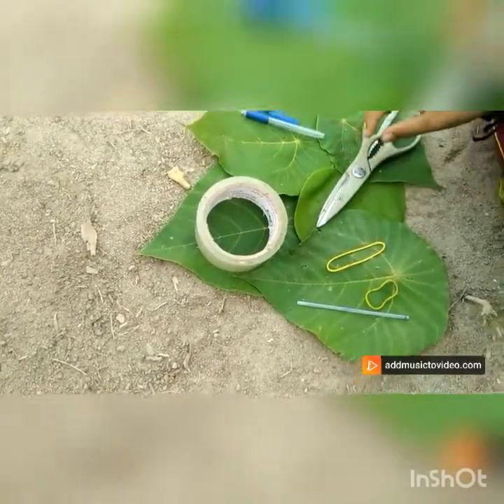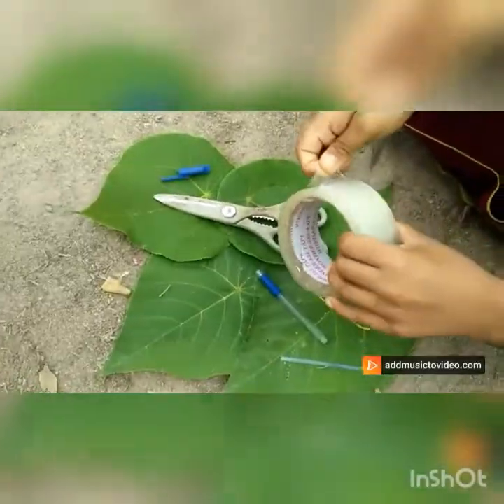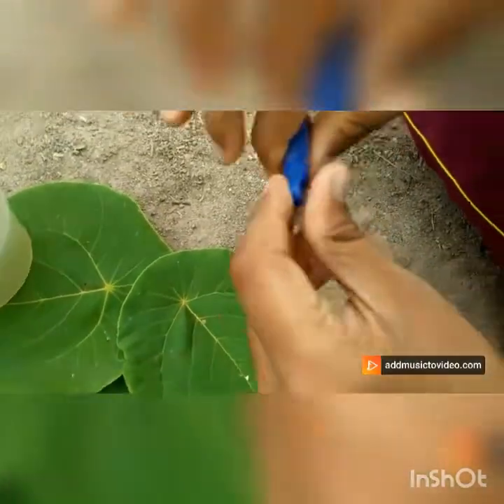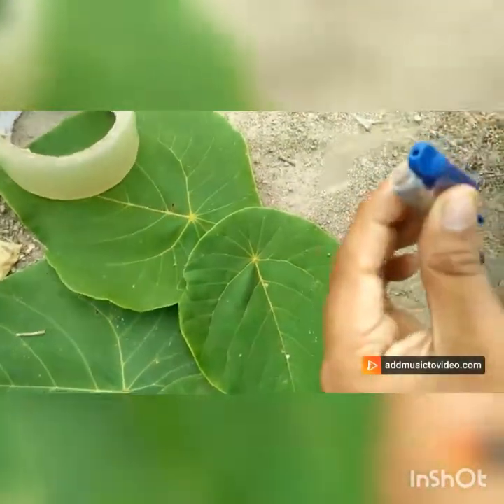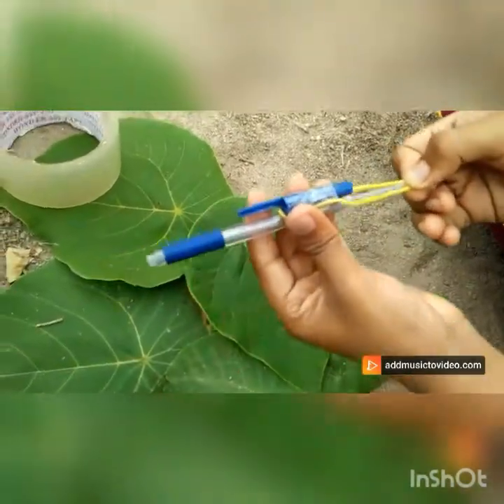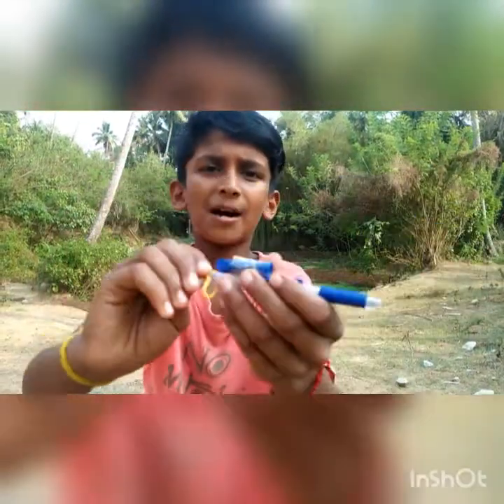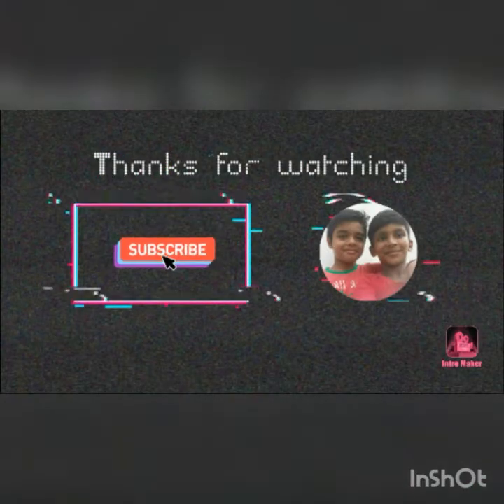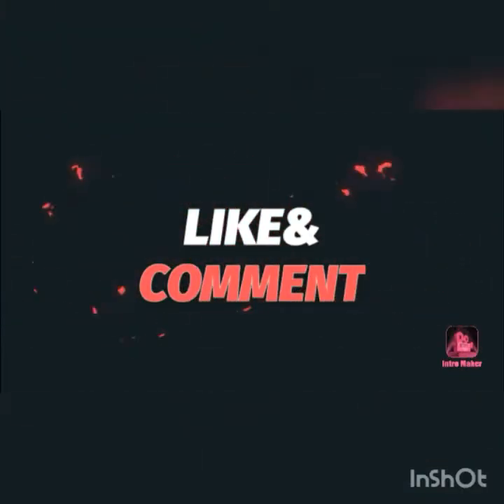How To make pen gun easy